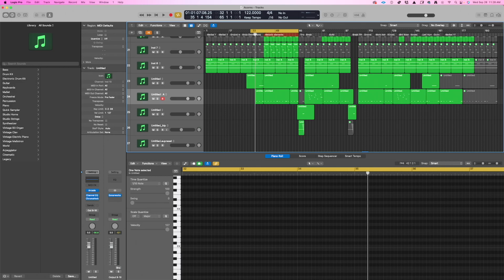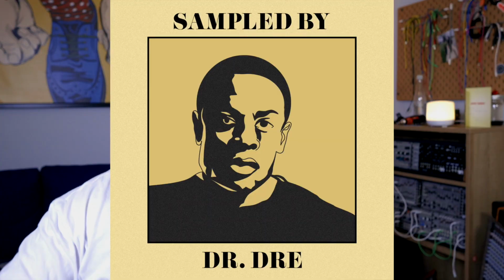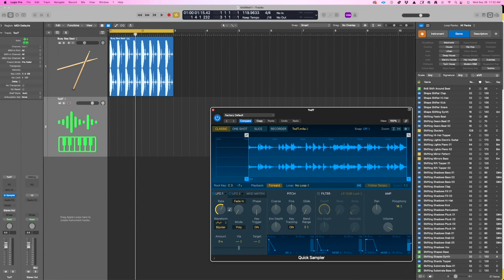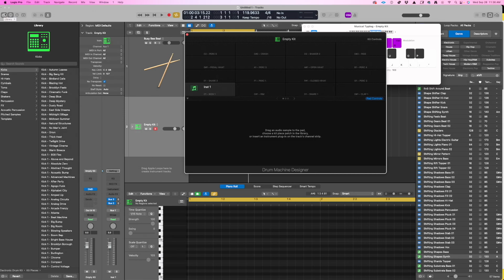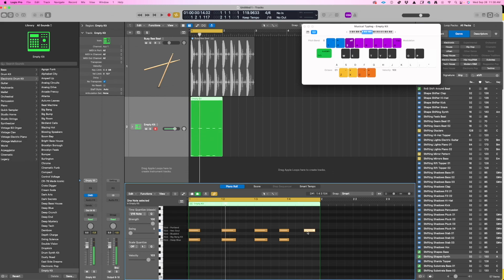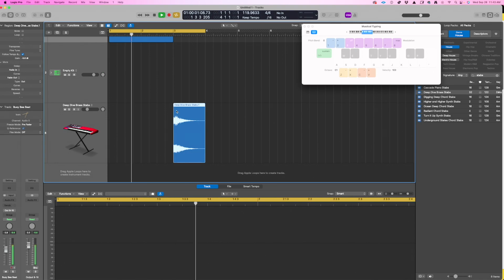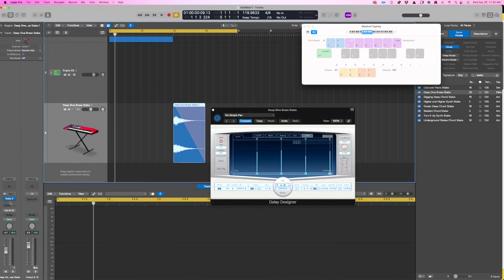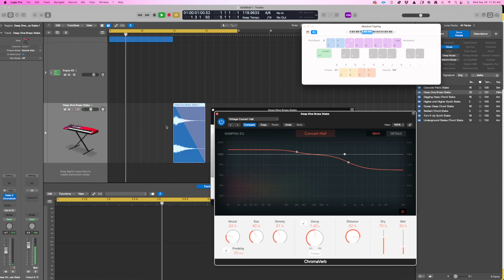5 Simple Music Productions Tips You Need to Know in Logic Pro X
5 Simple music productions tips you need to know in logic pro x

In this video I go over different tips that will help you speed up your music production in Logic Pro X.

Here are some useful subjects related to the video

Why is it Important to Test Different Beats?

Beats are the backbone of a song. They are the "musical DNA" that sets the tone for a track.
Ai sounds can be used in beats and they have been used to make some of the most popular music out there. They provide a unique sound that is not found in traditional instruments or other methods of production.

What is sampling with regards to music? Why does sampling exist?

Sampling is the act of taking a piece of music and copying it, either in part or in full. It has been around for decades, but it’s only recently that sampling has been seen as a form of art.
There are many reasons why sampling exists. One reason is that musicians can create new songs by combining different samples together. Sampling can also be used as an homage to a musician or artist who may have passed away.

Advantages of Building your Own Drums in Logic Pro

There are many advantages to building your own drums in Logic Pro. Here we will discuss five advantages of building your own drums in Logic Pro.
1) The first advantage is that you can create custom drum kits from scratch with the sounds you want to use in them.
2) The second advantage is that you can modify the velocity of each drum hit so that the volume changes depending on how hard the drummer hits the drum pad or key on their keyboard or MIDI controller.
3) The third advantage is that you can create custom drum fills by inserting short sections of pre-recorded drumming into your song at specific locations where they would be most effective and then modifying them by

What is the Loop Gain and Why is it Important?

Audio gain is the difference between the input and output volumes that are obtained when a signal is passed through a circuit. It can be used to adjust the volume of loops.
Audio Gain is important to understand because it can be used to adjust the volume of loops, and samples so they don’t peak in your project

Examples of Drama and Tension through Music Breakdowns

There are many ways to create tension in a track. One of the most common methods is through the use of space and atmospheric sounds. you can create tension by either slowing down or speeding up the tempo, using dissonant sounds, or using high-pitched sounds.
In this article, we will explore how tension is created in scenes through musical breaks. We will also explore some examples of tense moments and how they were created with music breakdowns before getting the drop

Hey guys, I'm Mayen a Guatemalan based out of Denver and I make electronic music. Thank you for taking part in my life and allowing me to take part in yours.

🇪🇸Gracias a todos los que se han suscrito a mi canal.

Hola dudes, soy Mayen, un guatemalteco que vive en Denver y hago música electrónica. Mantengo una comunicación de abierta con mis fans y pueden enviarme un correo electrónico directamente a . Gracias por formar parte de mi vida y permitirme formar parte de la tuya.